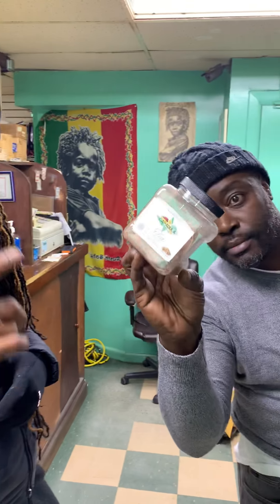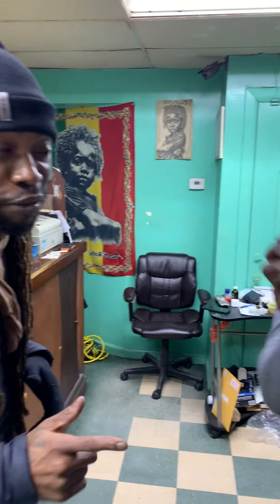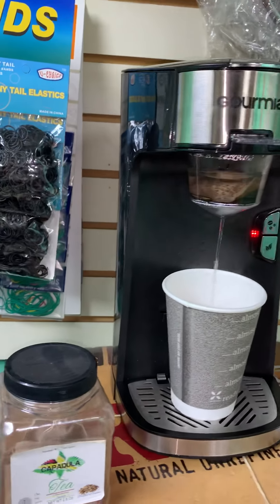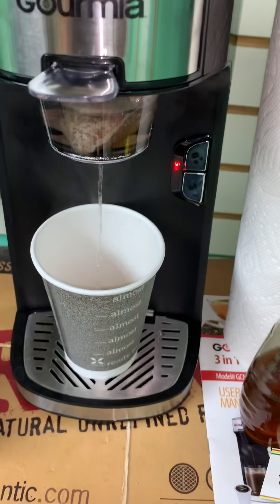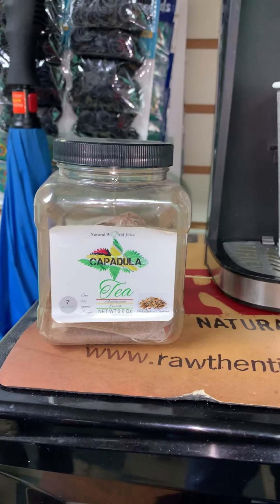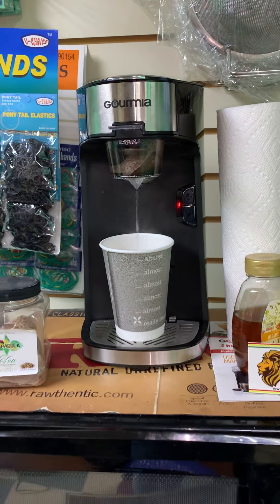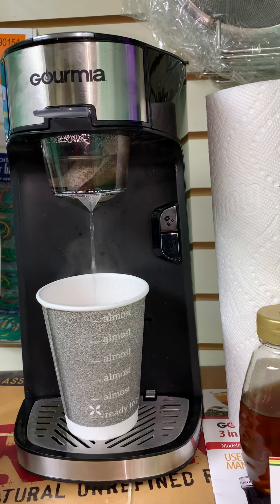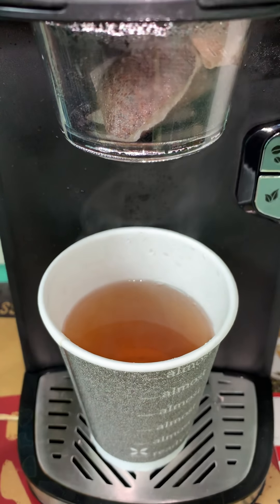February 8, 2019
Brewing the Capadula tea ...